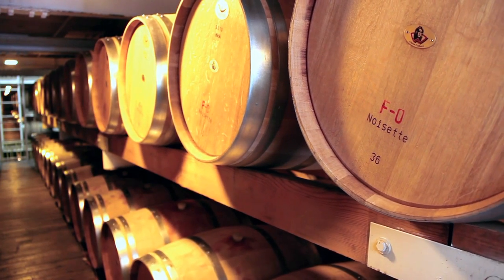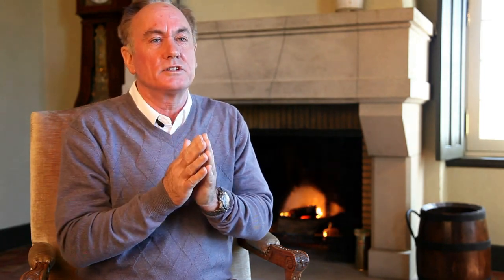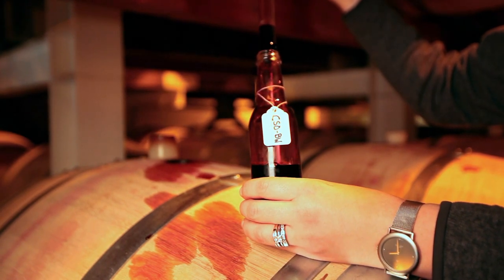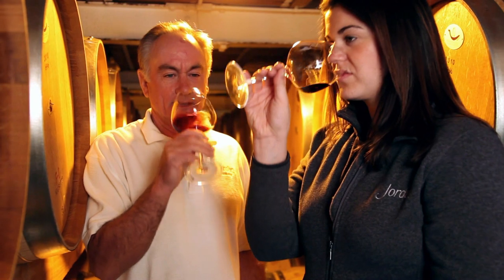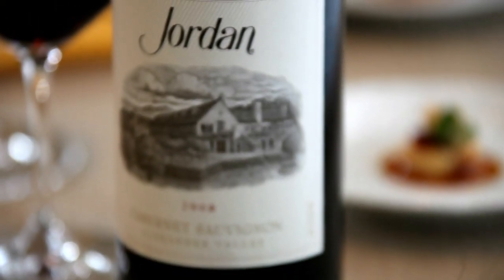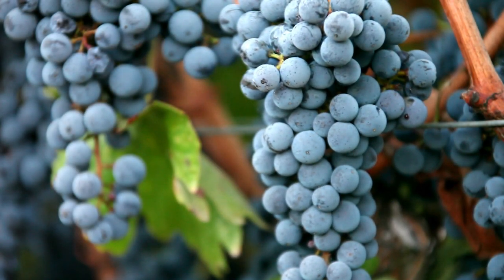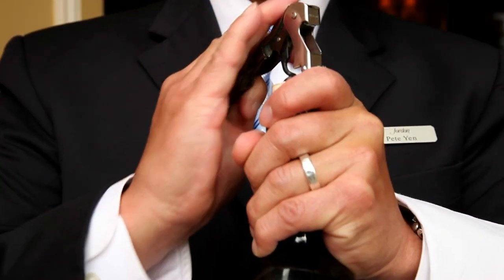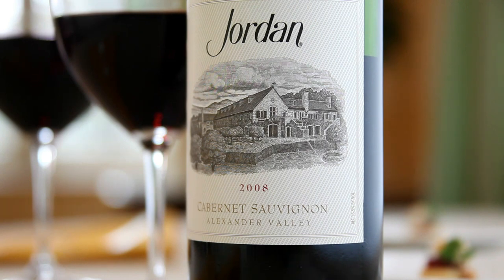Video Tasting Notes: 2008 Jordan Cabernet Sauvignon Alexander Valley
Winemaker Rob Davis describes the 2008 Cabernet Sauvignon from Alexander Valley which releases on May 1, 2012.
To make a wine of greatness, the vintner must accept losses in both grapes and wine due to strict quality standards similar to the very best crus in Bordeaux. Two significant frosts in spring of 2008 affected grapevine growth, lowering grape cluster yields as much as 20% per vine. A wine that captures the heart of Jordan's style—balance, elegance and full expression of fruit—Jordan 2008 Cabernet Sauvignon has a smooth, silky structure that showcases the delicacy of the vintage. Elegant aromas of cherries and plums open to a soft, silky mouthfeel boasting a spectrum of red and black fruit flavors with a hint of spicy oak. Enjoy now or cellar through 2020.